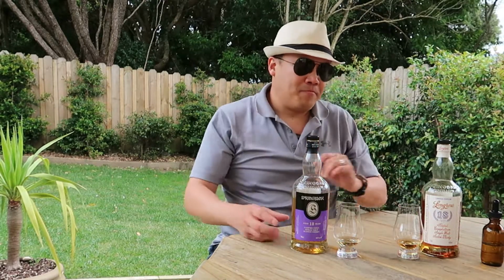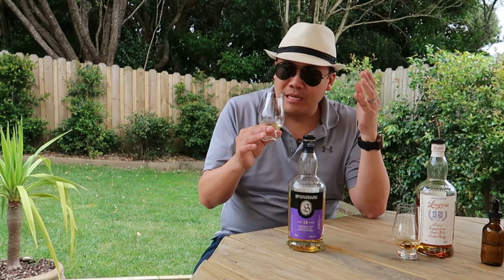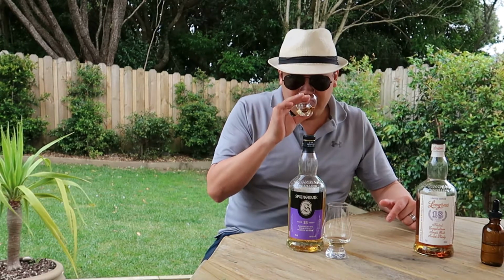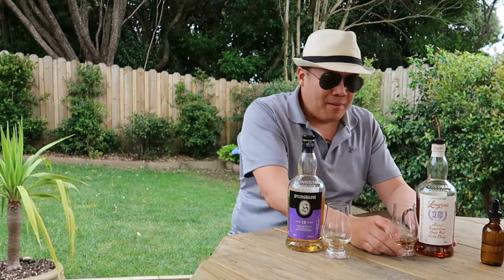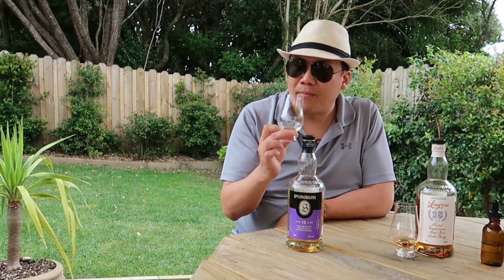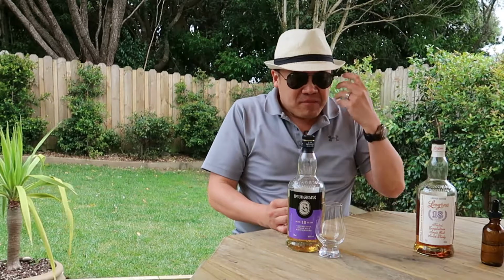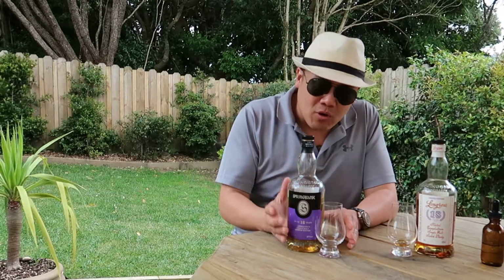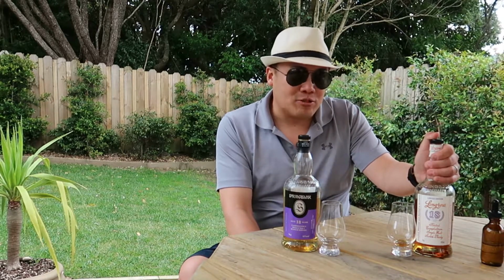Battle of the Springbanks 2019!! - Longrow 18yo vs Springbank 18yo!!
Battle of the springbanks 18yo bottlings.
Longrow 18 vs Springbank 18

Cigar pairings
I reckon an oily f g cigar will do the trick here!
Something well aged with some funk, to match the springbanks.

AF Anejo
Nica Rustica
Undercrown
Liga Pravida range